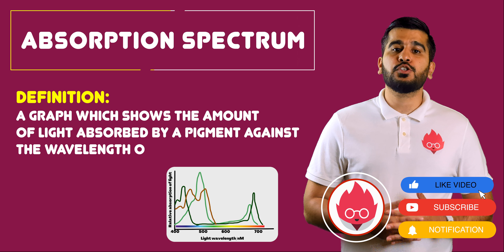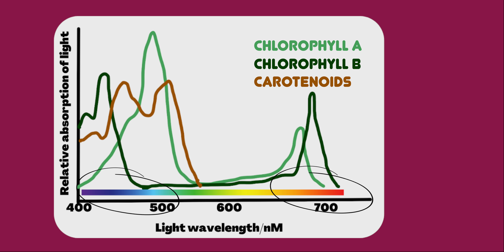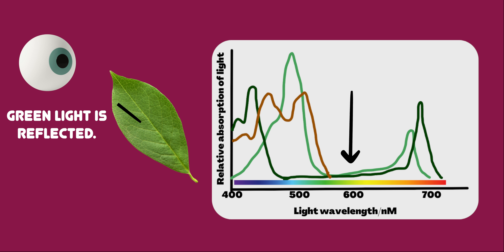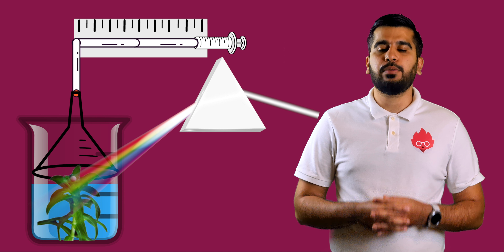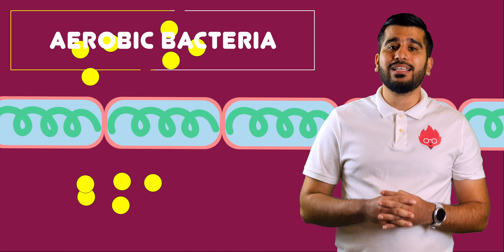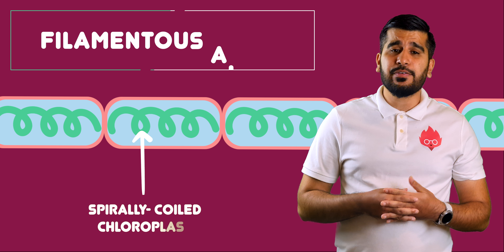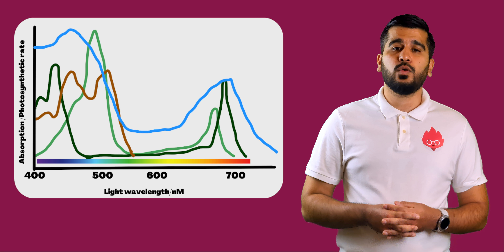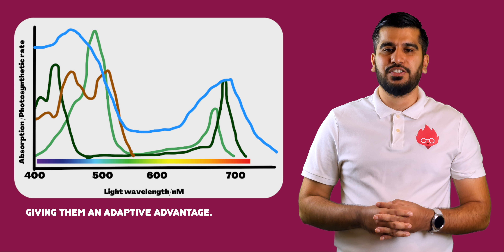Absorption & Action spectrum graphs explained | Bite-sized | A-level Biology | Mr Science in 8K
Absorption spectrum graphs show us the wavelengths of light that different photosynthetic pigments absorb. The action spectrum is a graph showing the rate of photosynthesis against the wavelength of light. These action spectrums are obtained by projecting different wavelengths of light in turn to for a given time period to green pondweed. The gas produced is collected and the volume is measured. This production of oxygen gives us a measure of the rate of photosynthesis.

📌 RECOMMENDED RESOURCES

🔹 IGCSE revision guide: